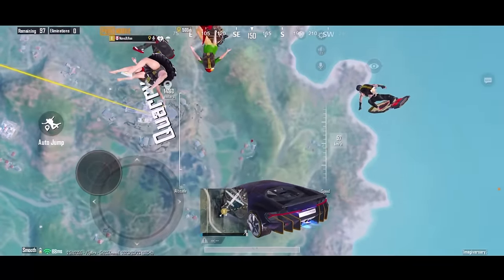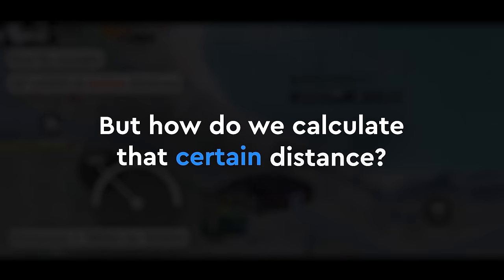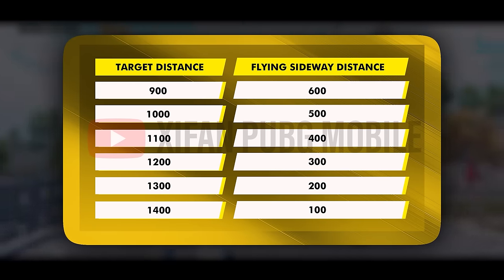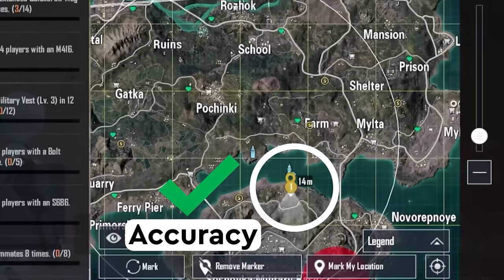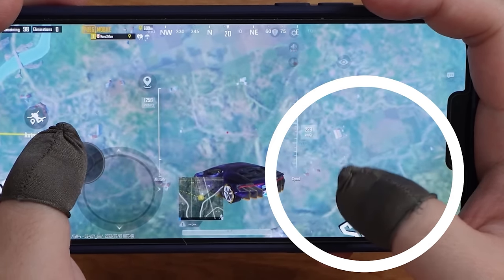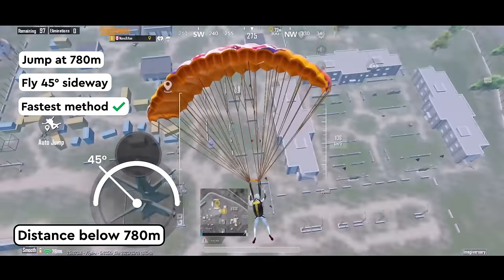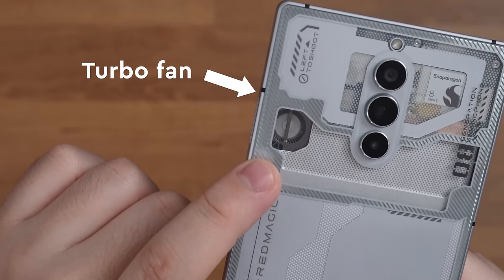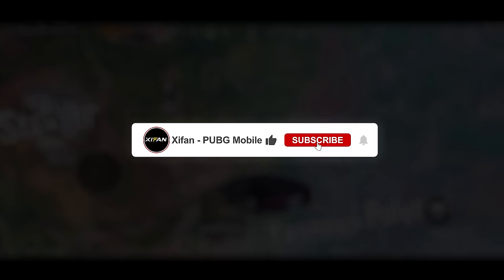NEW Parachute Tricks Make You Land Faster | PUBG MOBILE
NEW Parachute Tricks Make You Land 100% Faster in PUBG MOBILE!